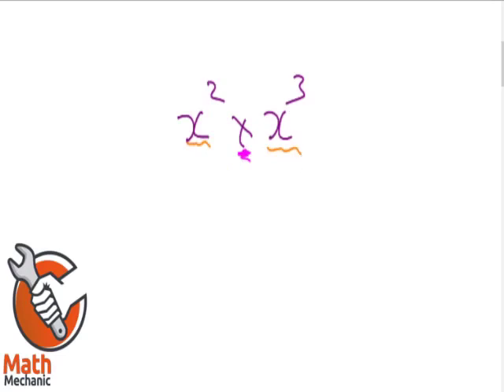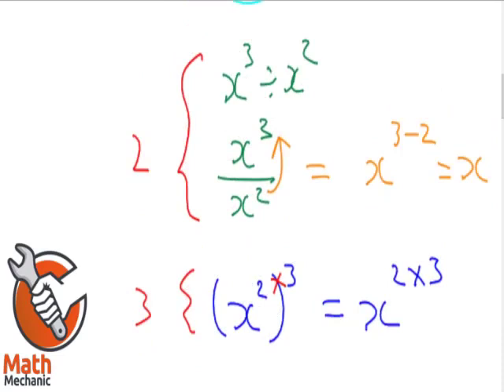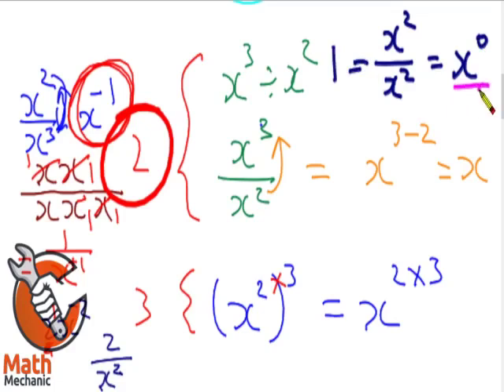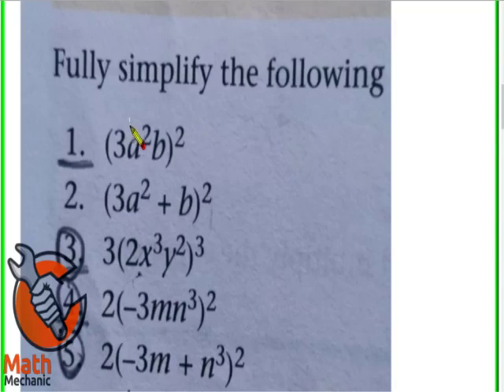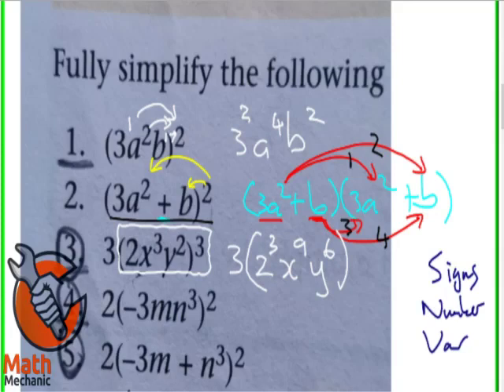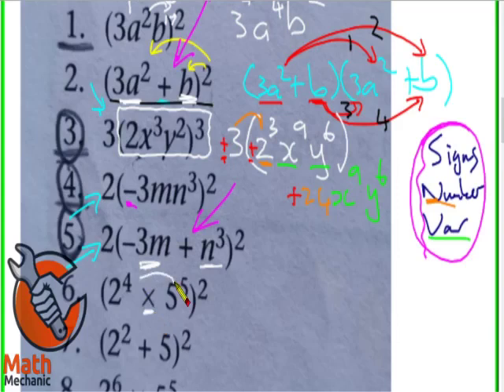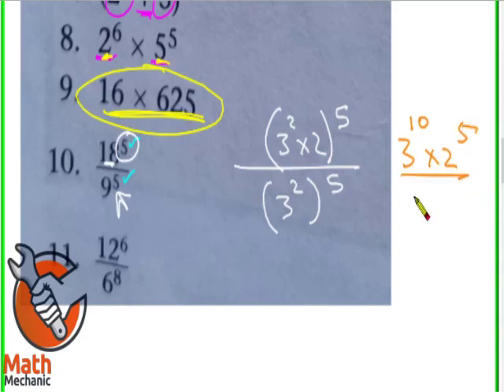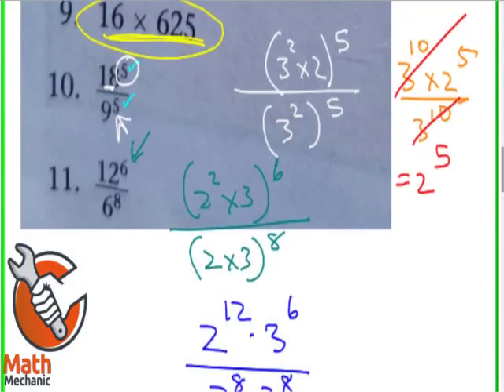Third and fourth law discussion 31 march 2021